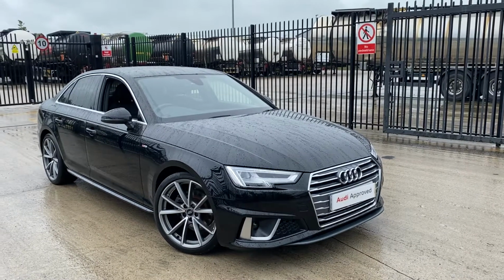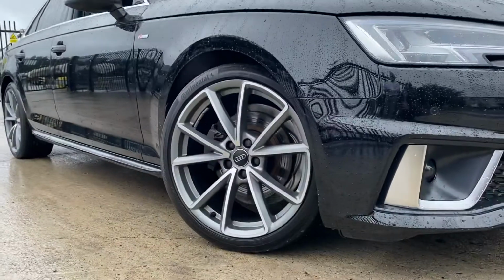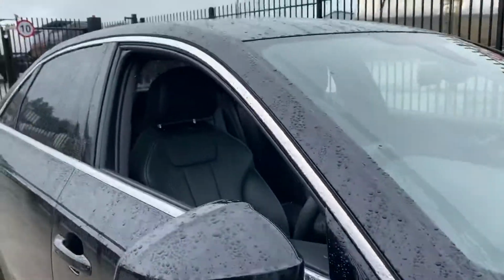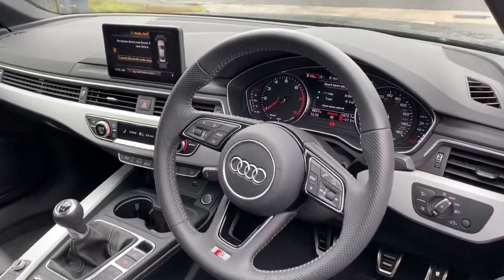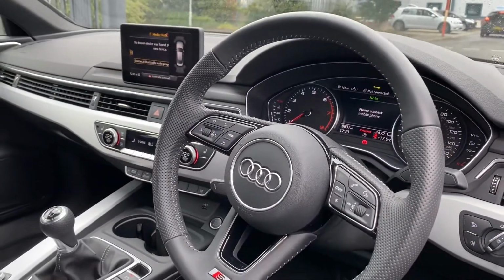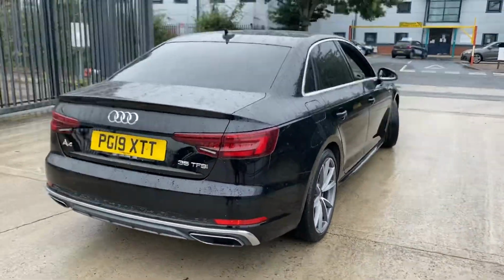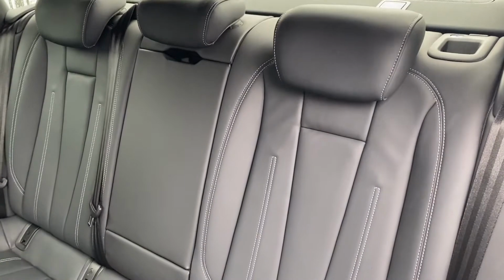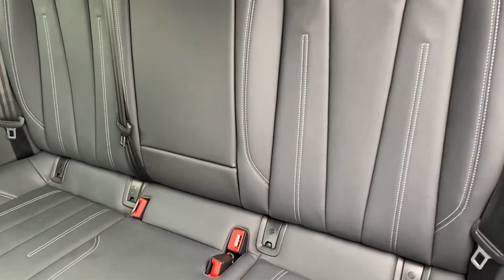Preston Audi - Audi A4 S line 35 TFSI 150 PS 6-speed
Check out this Audi A4 S line 35 TFSI 150 PS 6-speed finished in Brilliant Black solid paint.

For more information give our Sales Executives a call on 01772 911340, or come on down to our dealership at - Riversway Motor Park, Nelson Way, Preston PR2 2JZ.